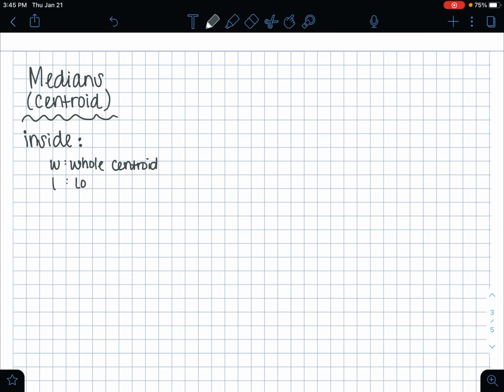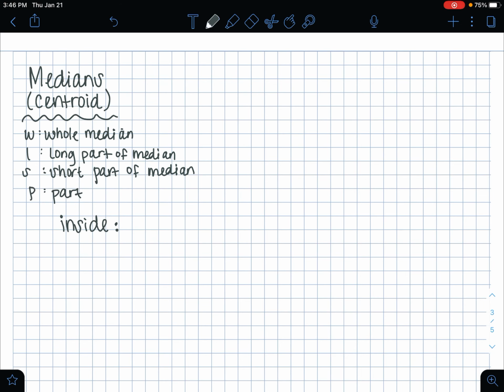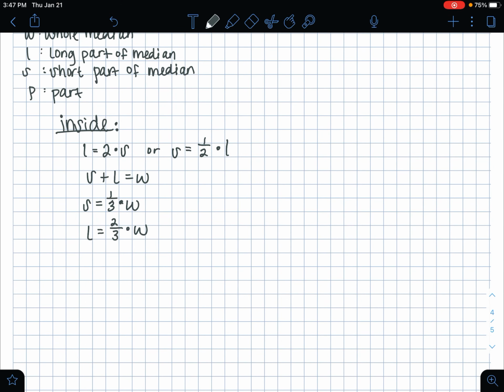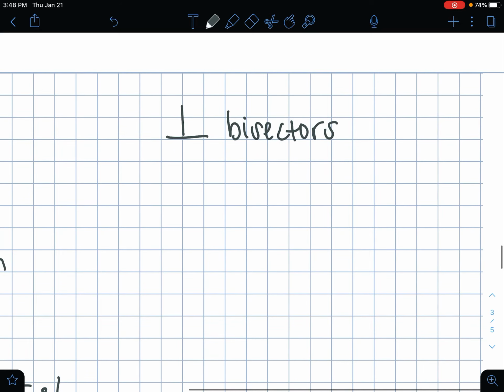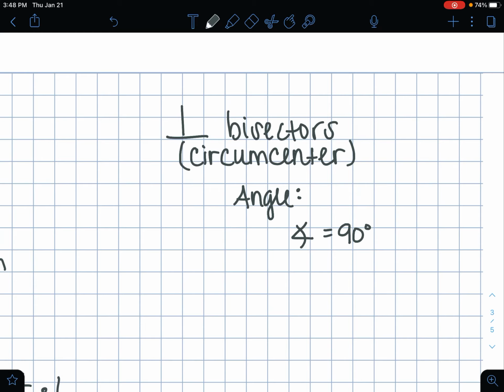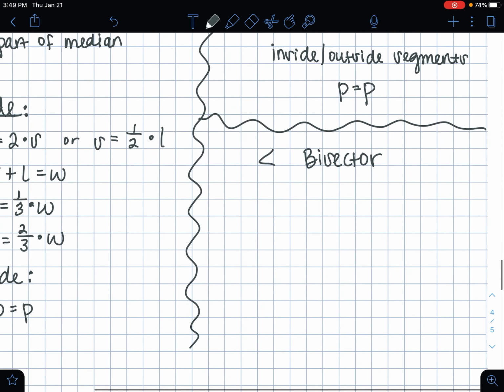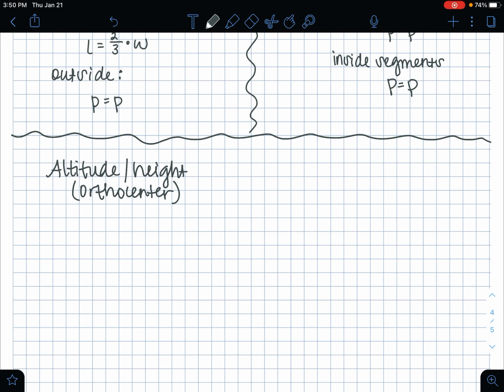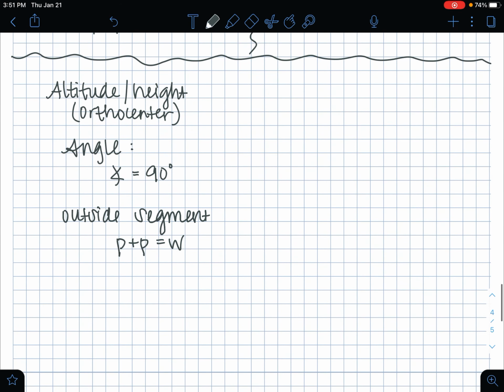Segments in Triangles NOTES pt 2